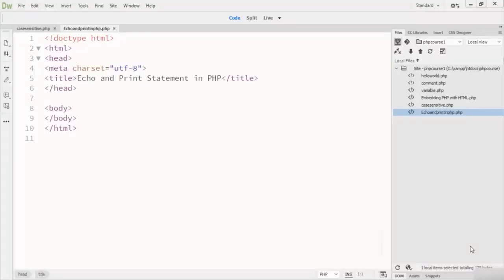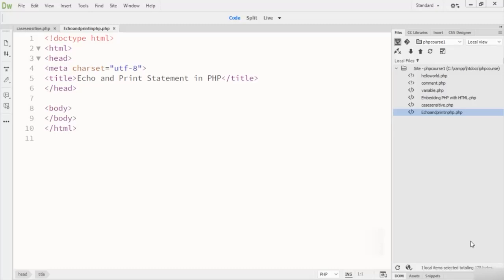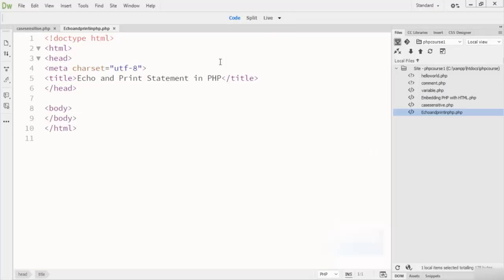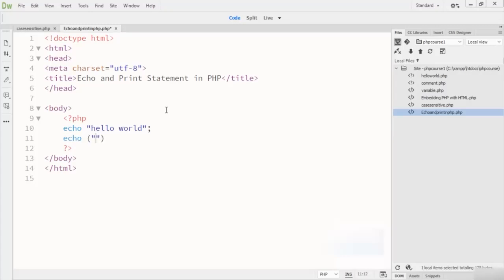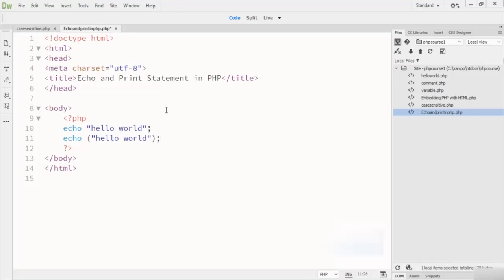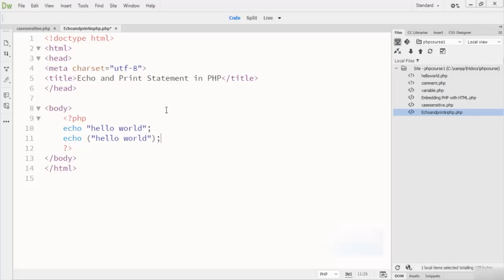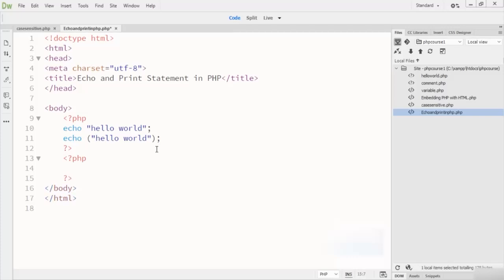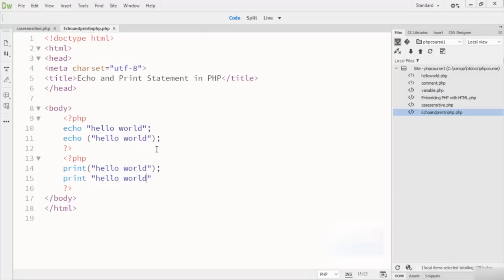PHP Echo & Print Statement Tutorials | Php tutorials for beginners with MySQL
In this tutorial you will learn php echo and print statement tutorial, Urdu.You can learn how to print any message or variables value in php.